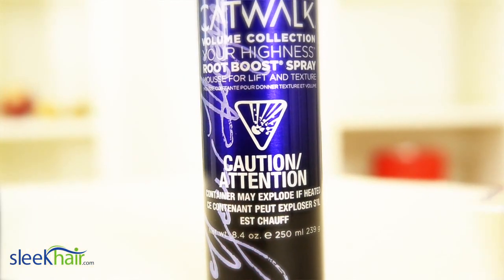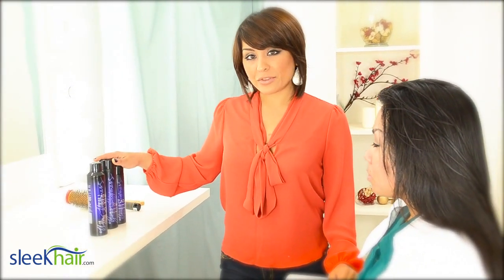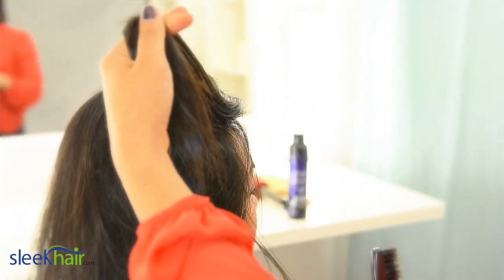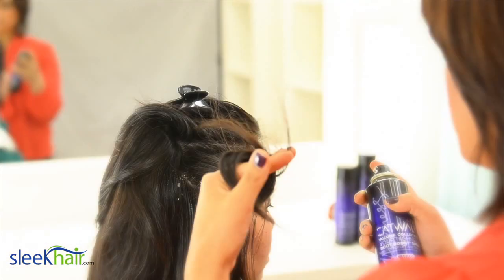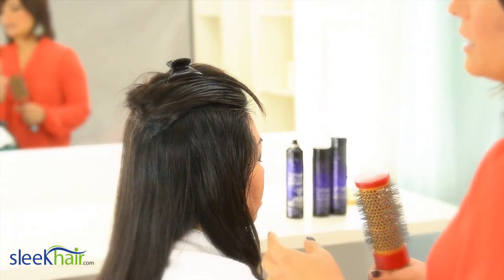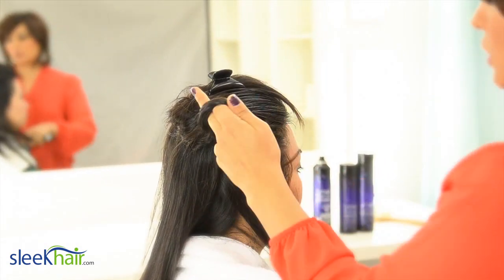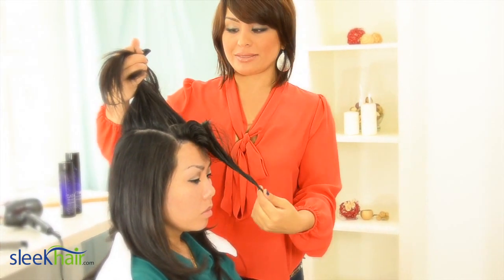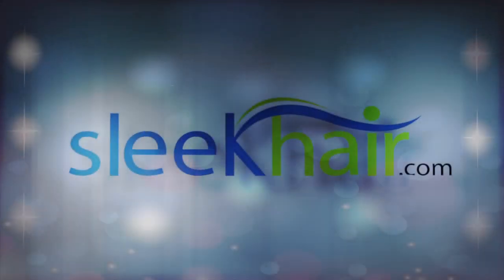How to get Voluminous Hair - TIGI Root Boost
Tigi Catwalk Volume Collection - Your Highness Root Boost Spray For Lift and Texture

A fine mist thickens hair from the roots, strengthening and smoothing to the tips. The Catwalk Blend moisturizes and conditions. No Heaviness. No Dryness.

Fashionably Fragrant. Fresh, floral and fabulous describes the Pear Lily Chiffon fusion found in Root Boost. Bold classic notes of fruit and flower combine with a hint of musk to give this elegant fragrance a clean scent.

Use: Split hair into sections. Spray directly onto roots. Blow dry.